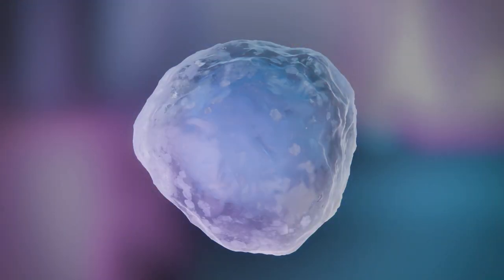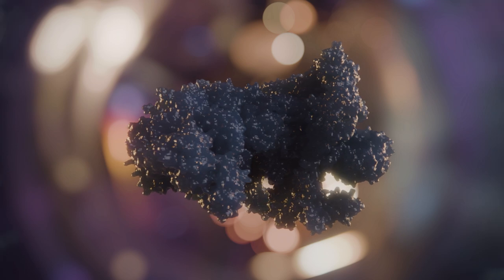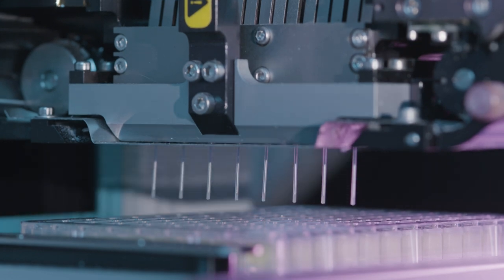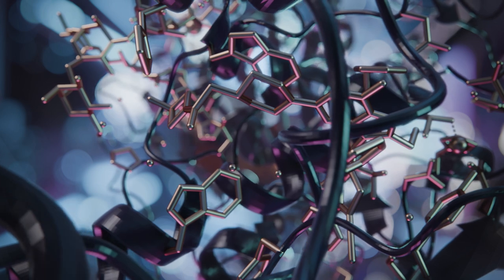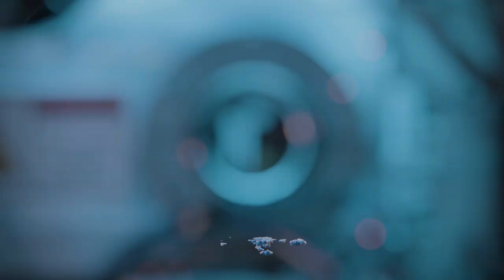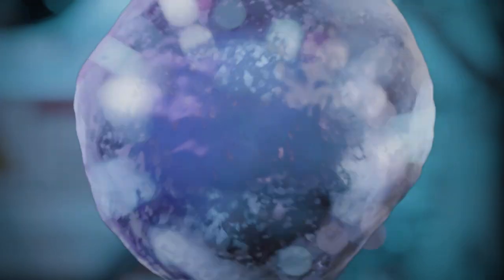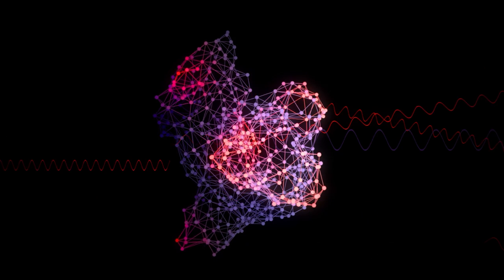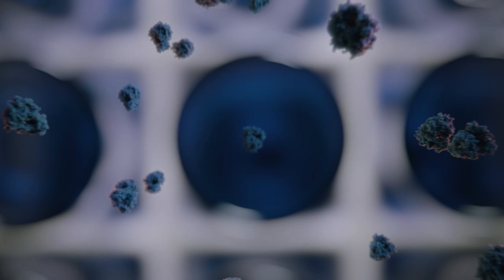Structural Biology, and how it helps us to understand life at the molecular level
What is structural biology and how does it help us to understand life at the molecular level?

This video, from EU funded projects iNEXT and iNEXT-Discovery, shows how, using a variety of technologies, we can determine the structures and interactions of molecules inside the cells that make up all living organisms. To understand the role a specific protein molecule plays in the development of disease, or how a living organism functions at the smallest level, you have to understand the structures of the molecules, as well as their movements and interactions.

Because these technologies are important for many fields of research, and for many scientists, the EU has provided funding to enable many researchers to get access to these technologies through the projects iNEXT (653706) and iNEXT-Discovery (871037).